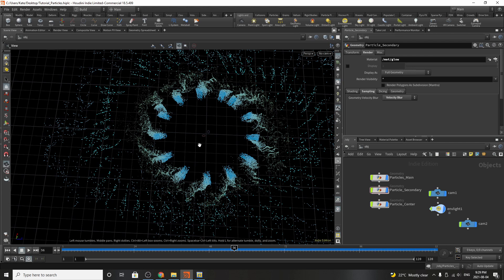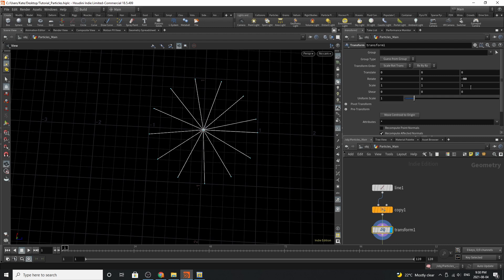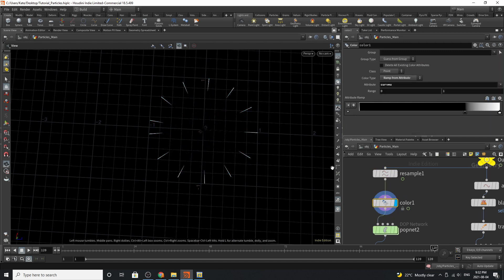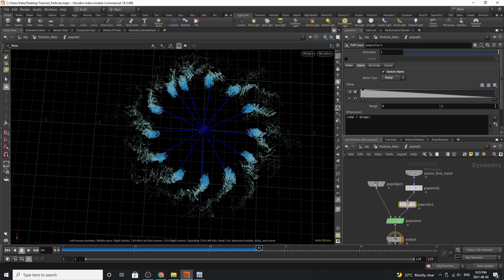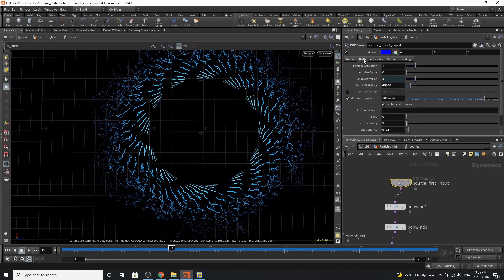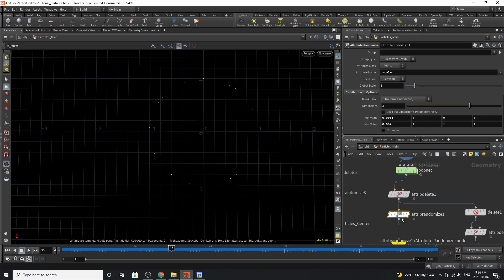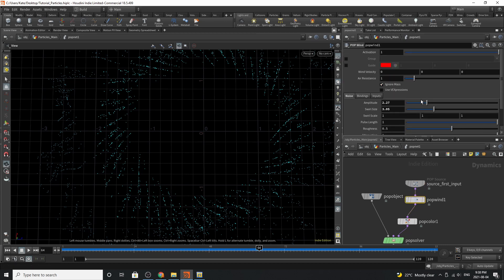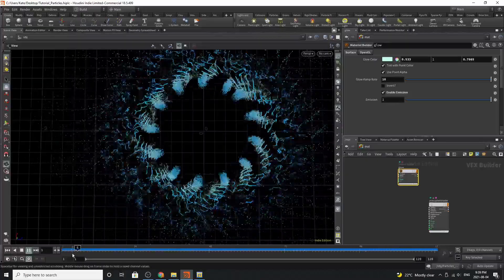Pinwheel Particles || Houdini Tutorial